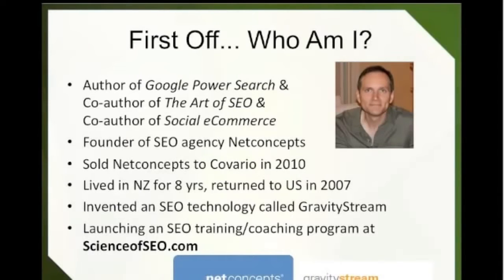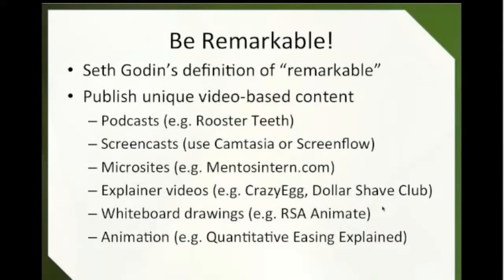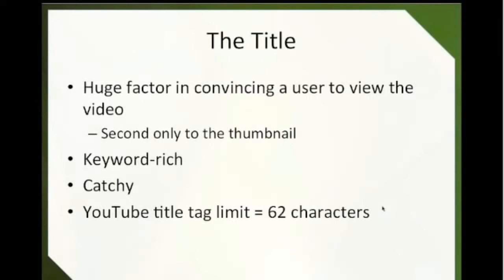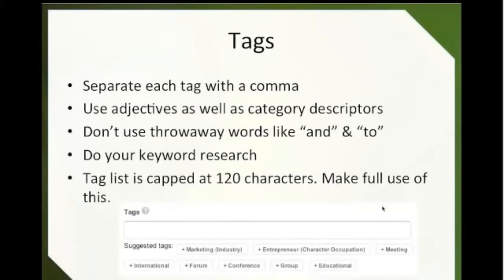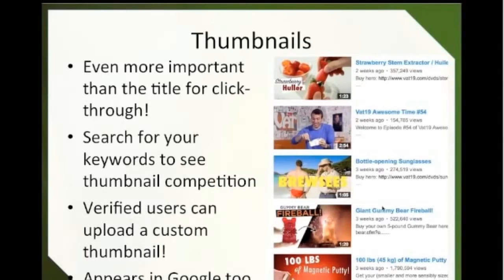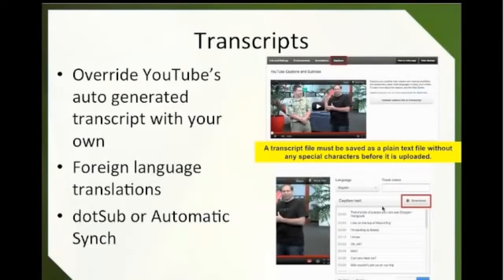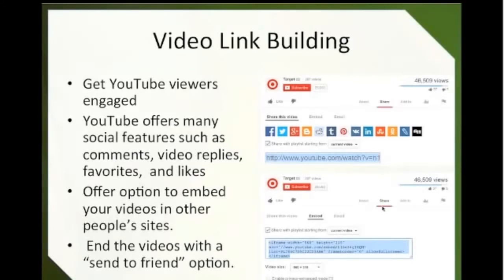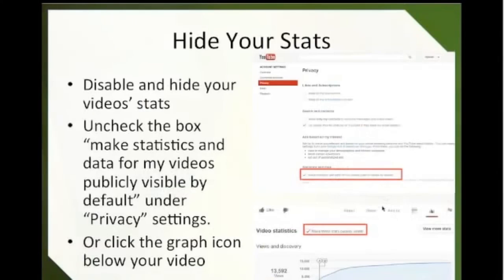search engine optimization course | search engine optimization youtube tutorial for beginners (SEO)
search engine
seo course
understand seo basics